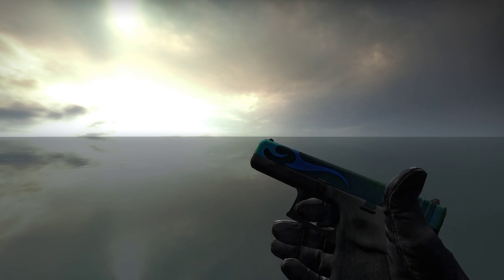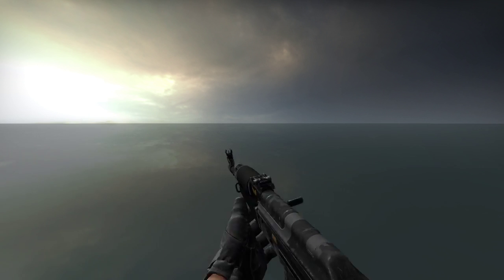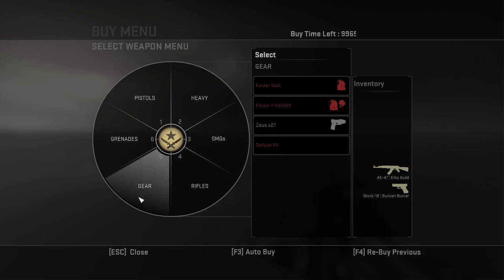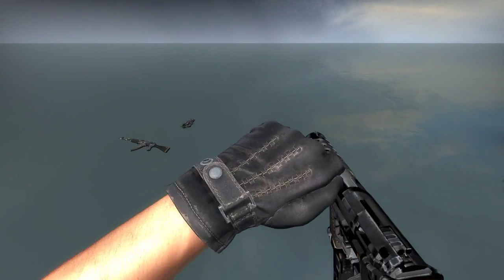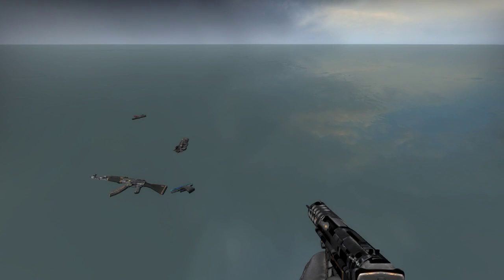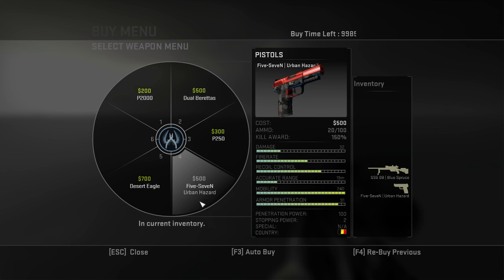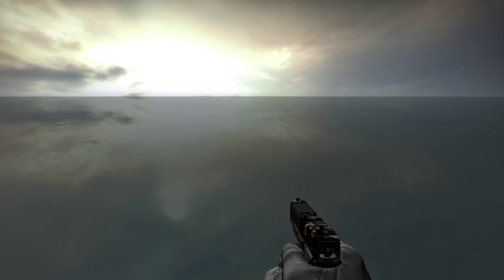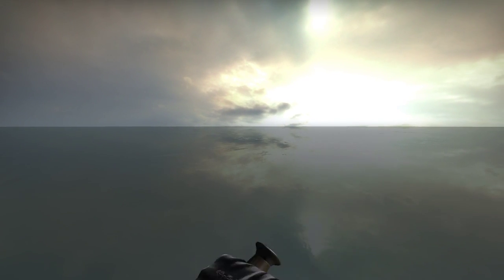Best Cs Go Cheapest Skins Ever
sup guys and today im showing you the best cheapest skins ever!
and i have a really wired elite build bug.